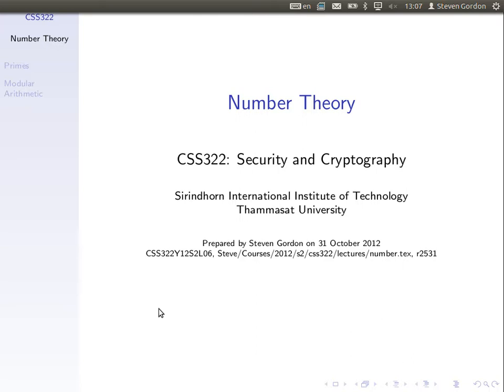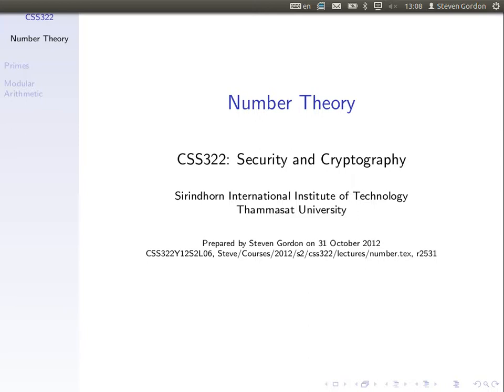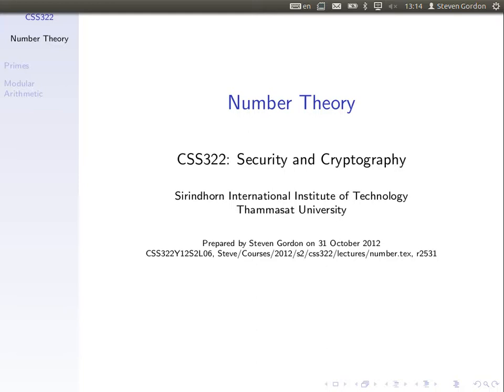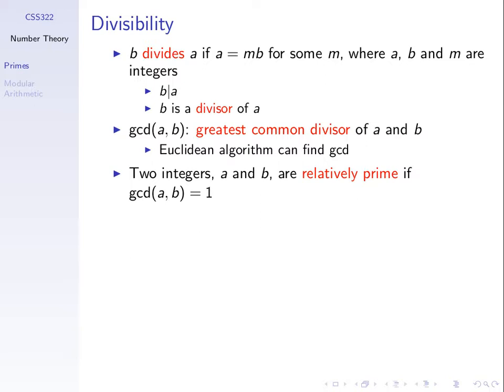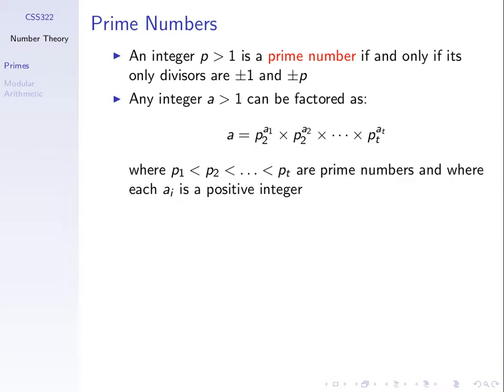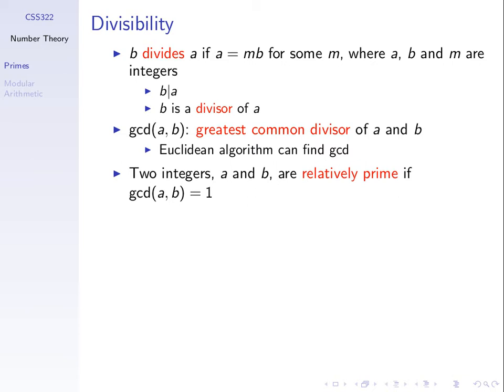CSS322, Lecture 11, 14 Dec 2012 - Number Theory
Lecture 11 of CSS322 Security and Cryptography at Sirindhorn International Institute of Technology, Thammasat University. Given on 14 December 2012 at Bangkadi, Pathumthani, Thailand by Steven Gordon.